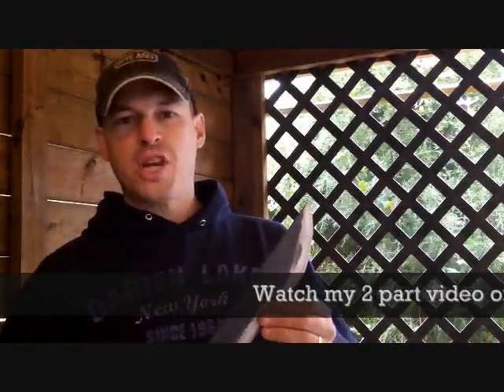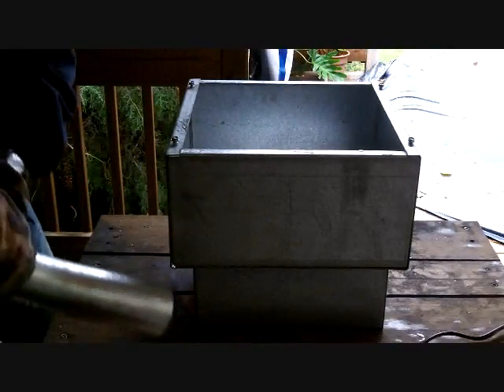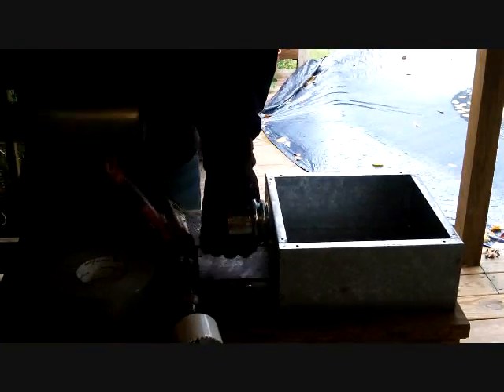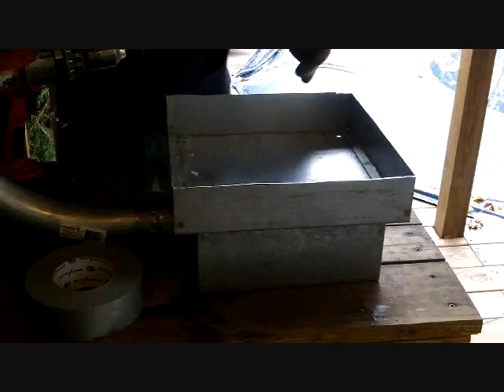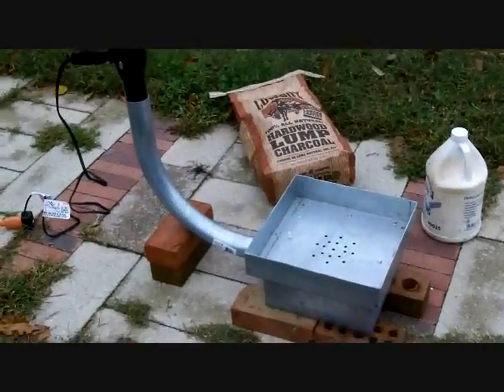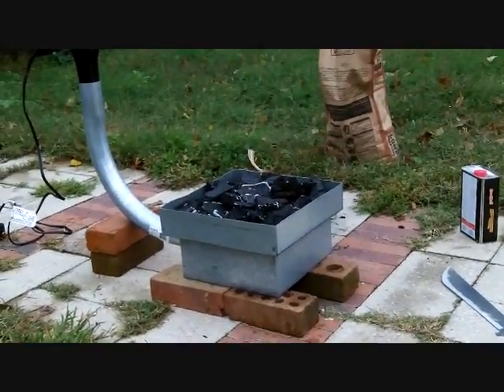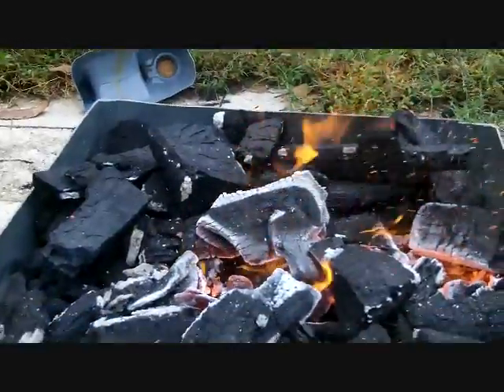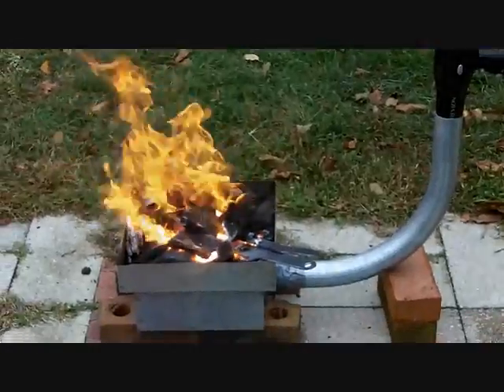How To Make A Homemade Forge (Rated Best Video)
Video tutorial of the fabrication of a homemade forge to heat and temper steel. I show you how to make a homemade forge using some common materials.